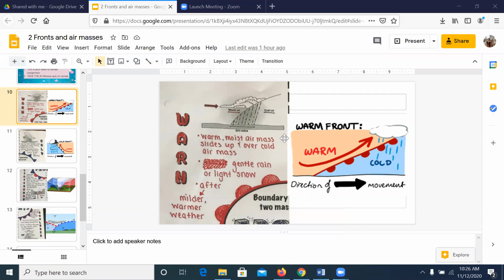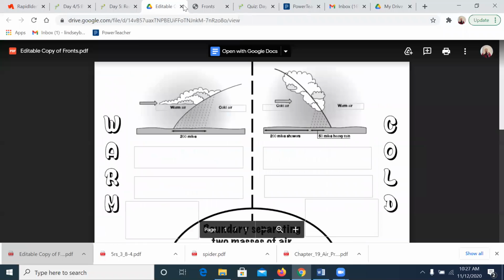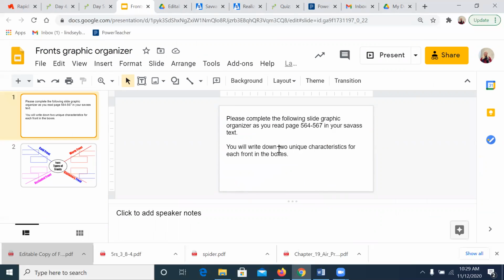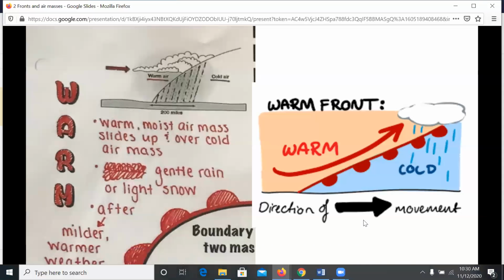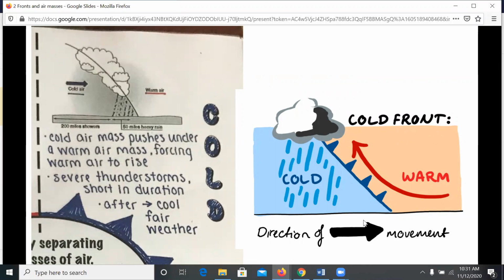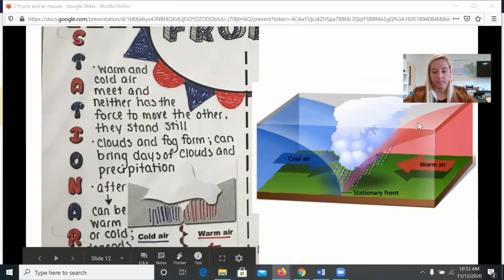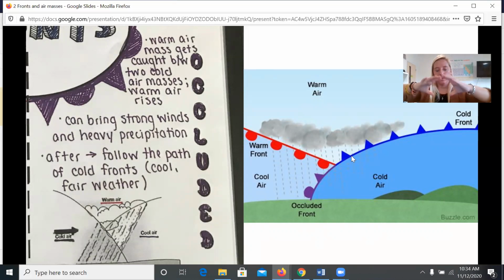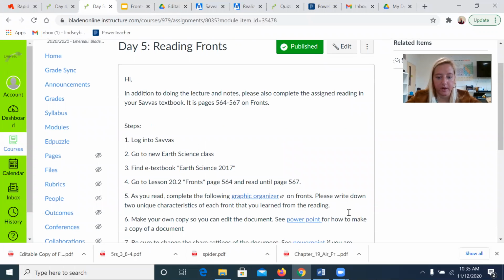Fronts notes + activity